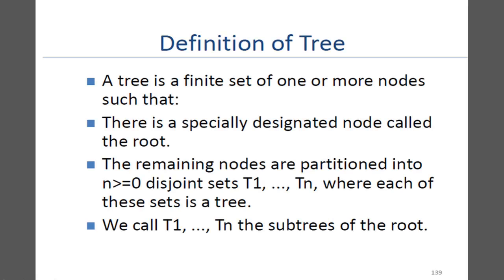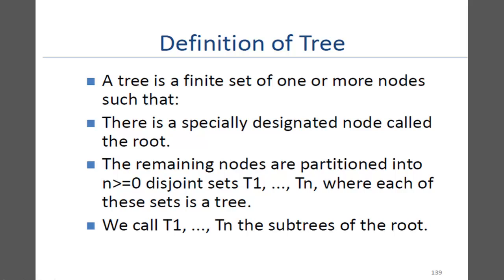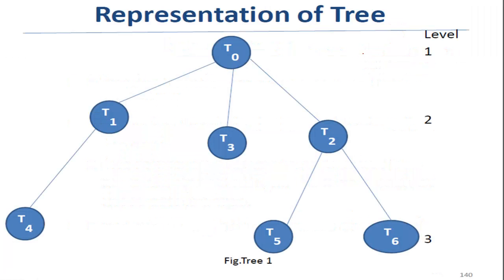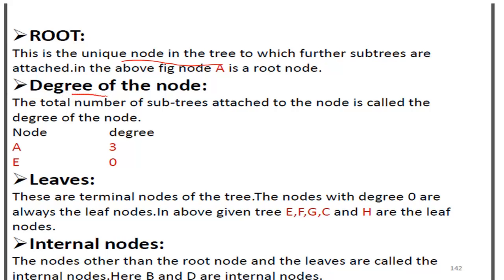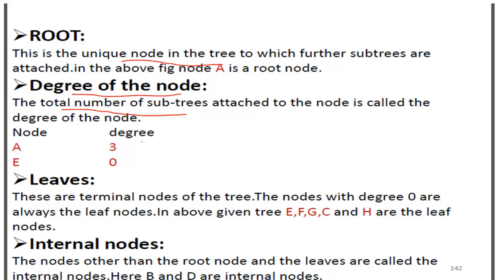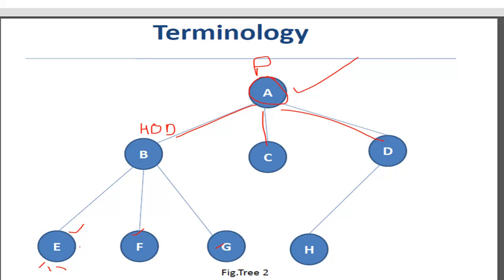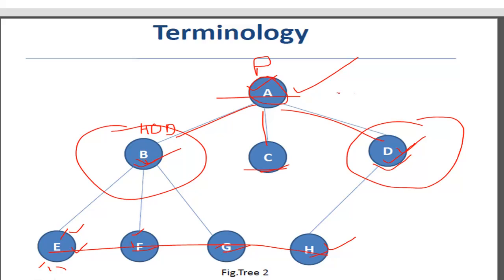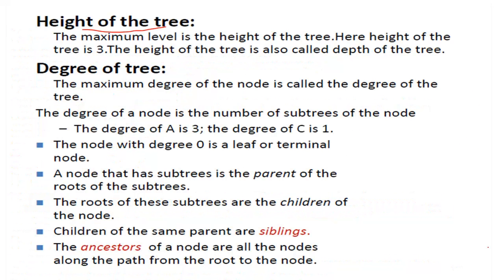Tree 1(Introduction and terminologies)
DSA- Introduction to trees and terminologies